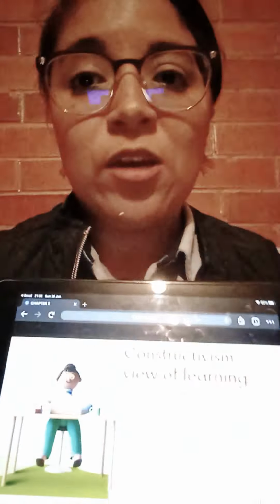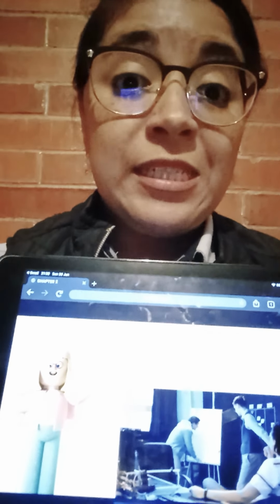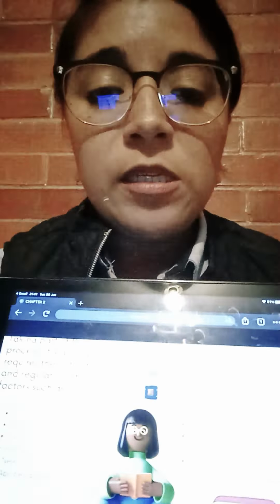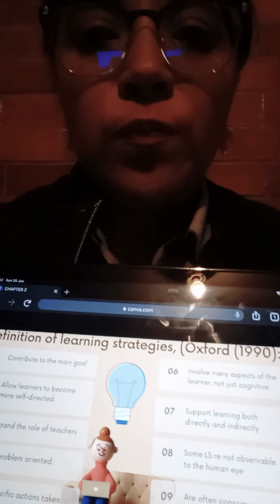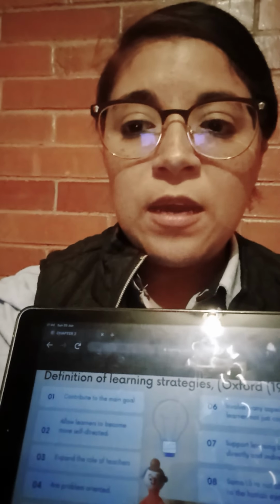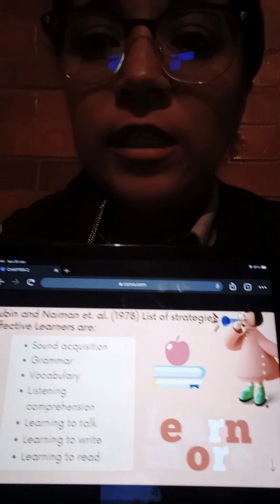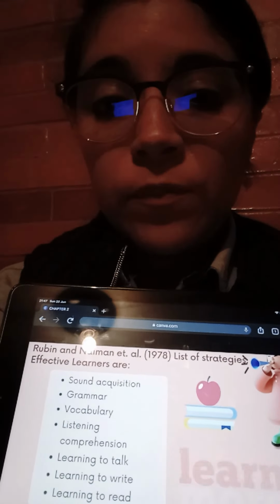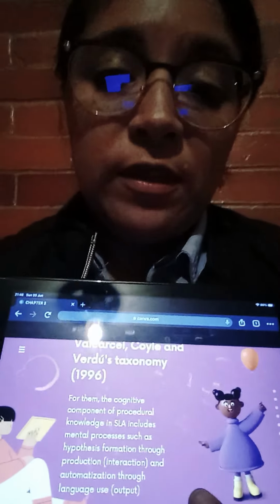Act4_Posadas_Daniela